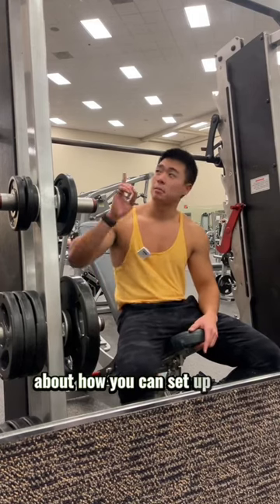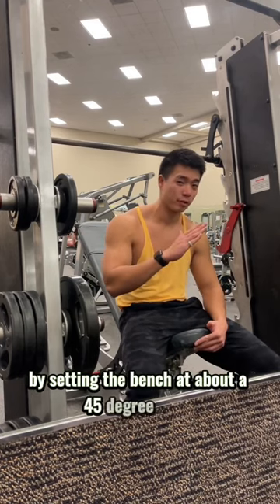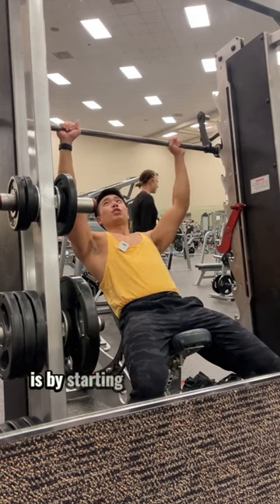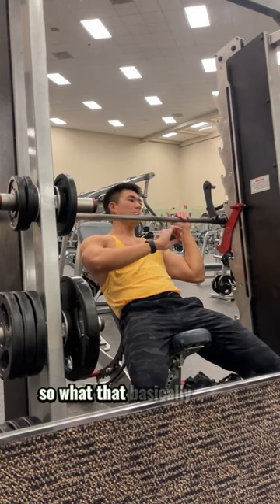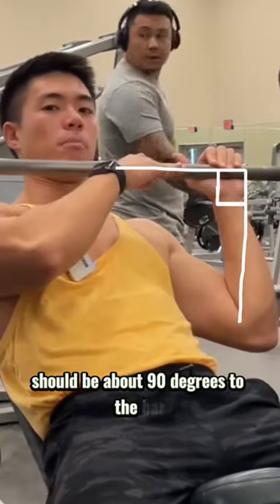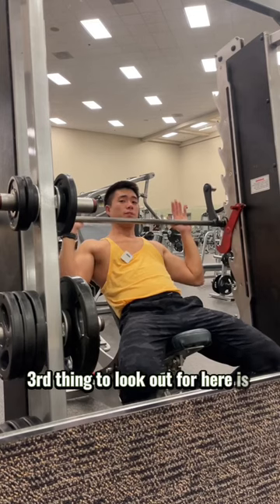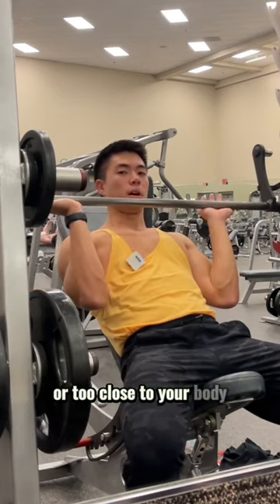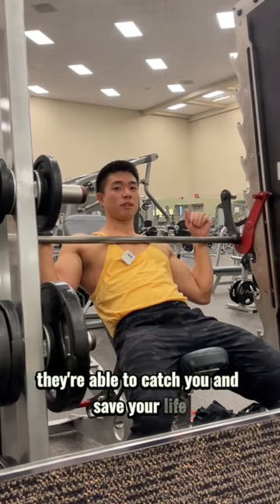How To Set Up The Smith Machine Incline Bench Press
In this video, I give a quick walkthrough on how to set up the smith machine incline bench press to best target your upper chest.

Please reach out with any questions or concerns!